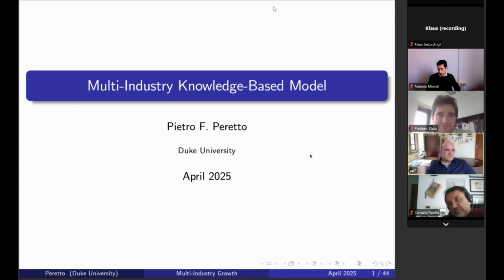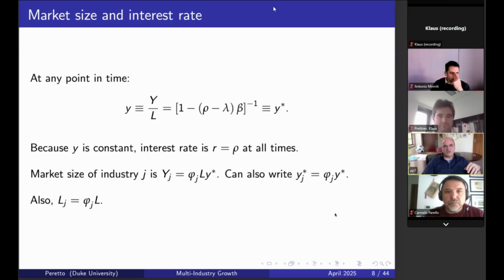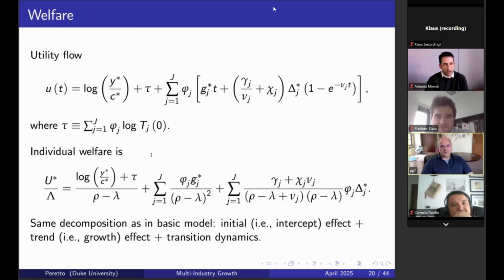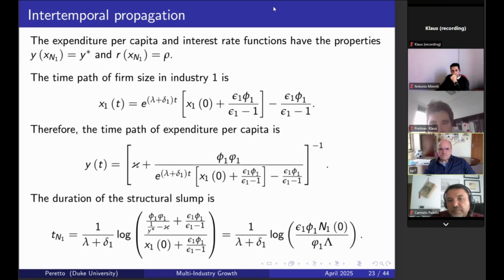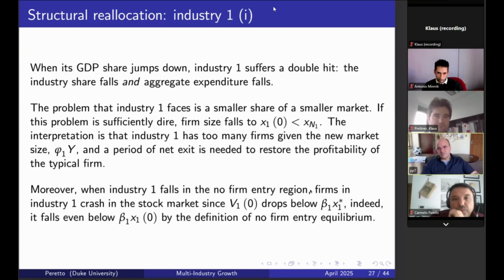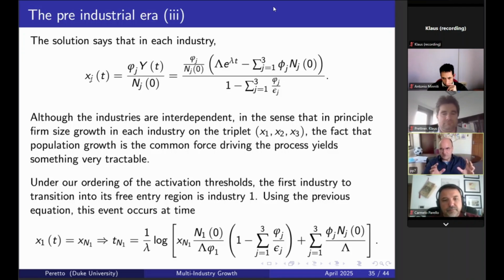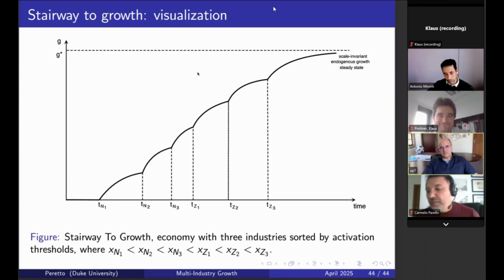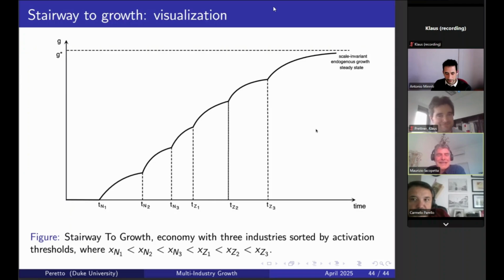Multi-Industry Knowledge-Based Economic Growth Model | Pietro Peretto, Lecture 4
In the last part of the lecture series on the Schumpeterian growth model, Pietro Peretto discusses the model extension of incorporating a multi-industry setting.